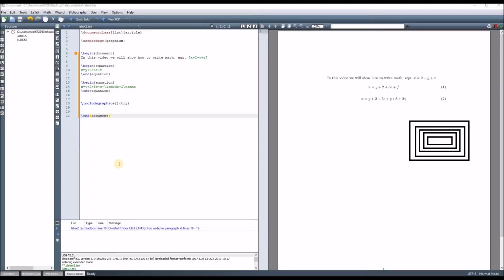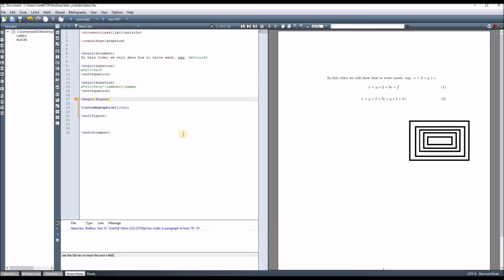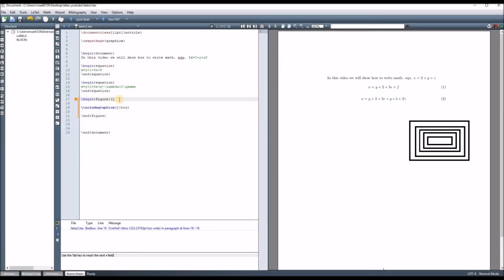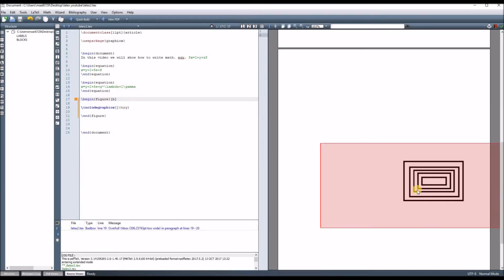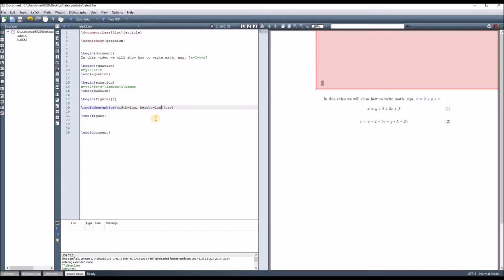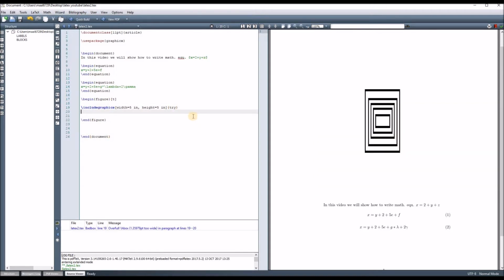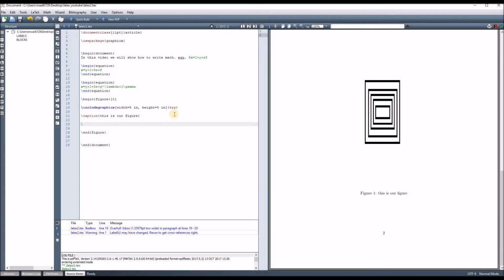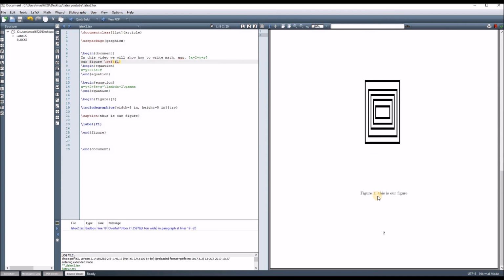Latex (4) : How to change figure properties in latex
This LaTeX tutorial explains to you how to add a figure to you latex file

\begin{figure}[ht]

\centering
 \includegraphics[width=1\textwidth]{system}

 \caption{this is our figure.}
 \label{f1}

\end{figure}